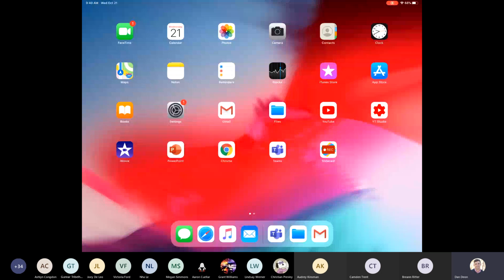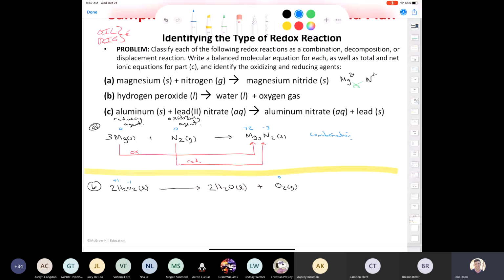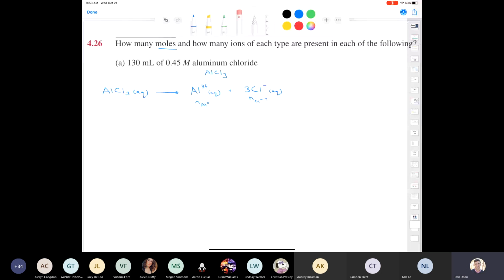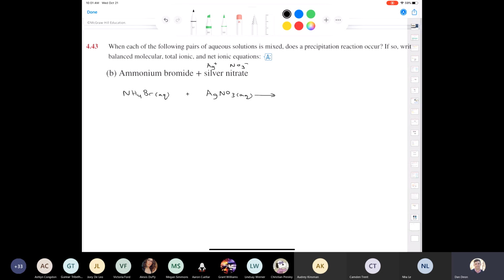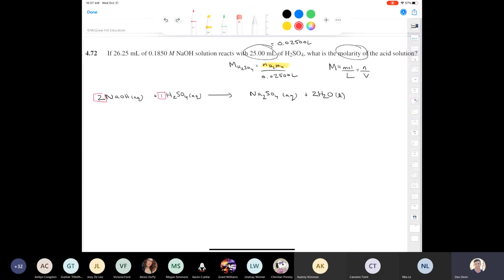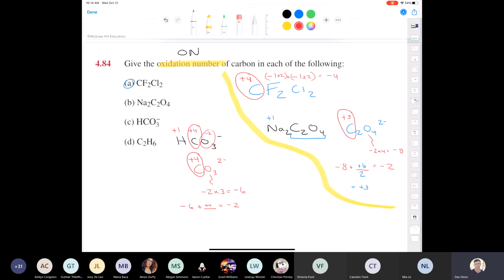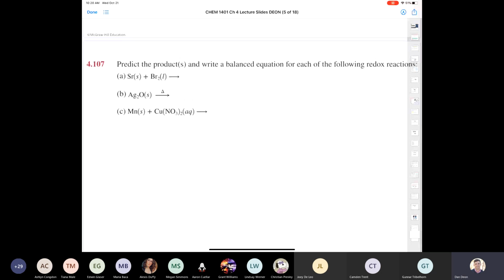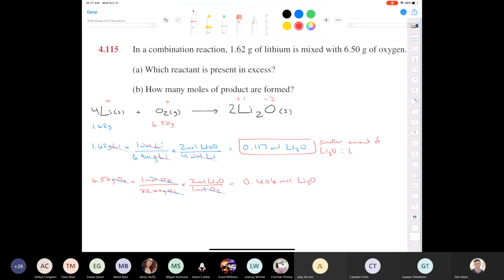CHEM 1401 Lecture October 21, 2020